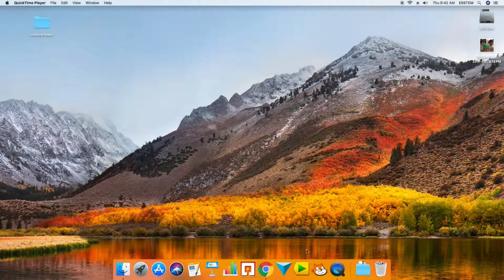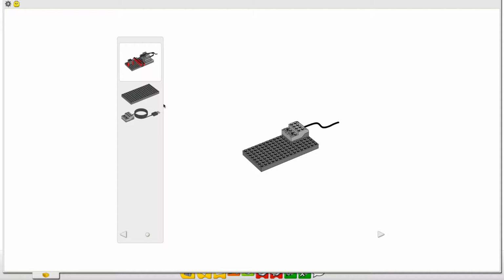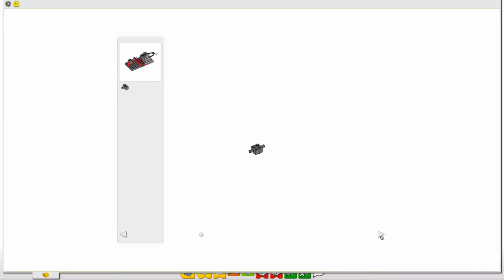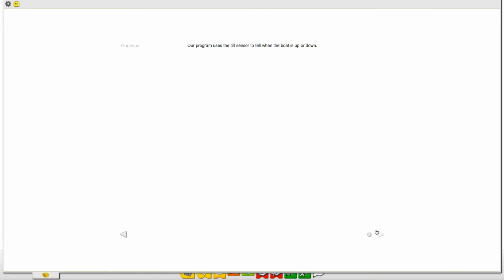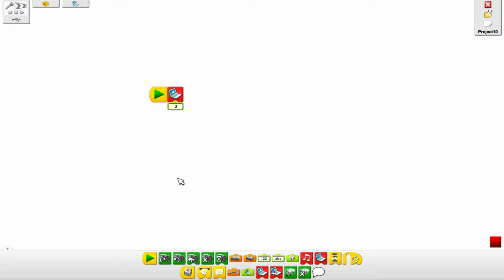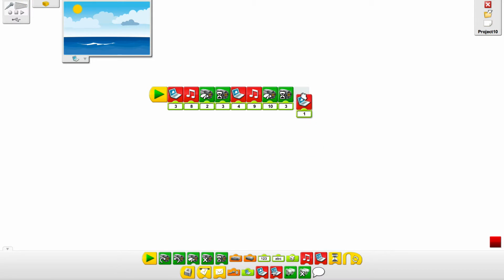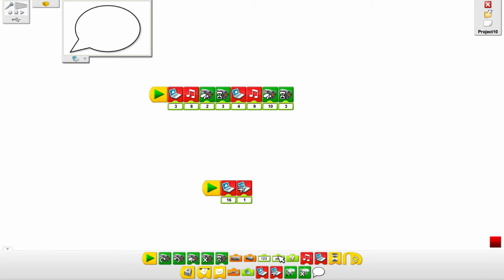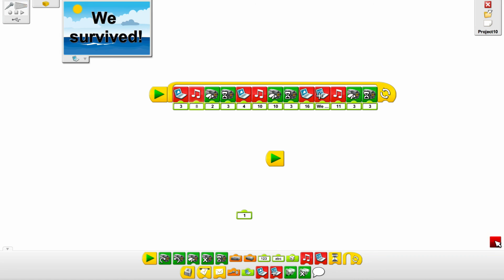Lego Wedo 1.0 Sailboat Storm Programming Tutorial